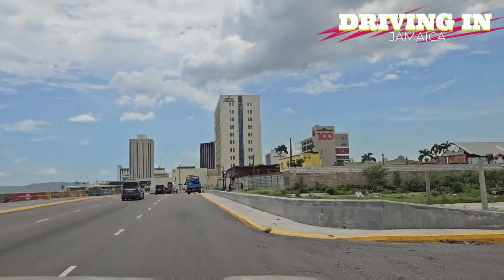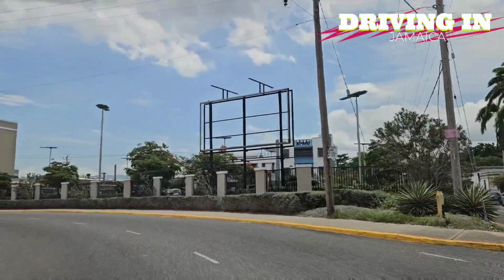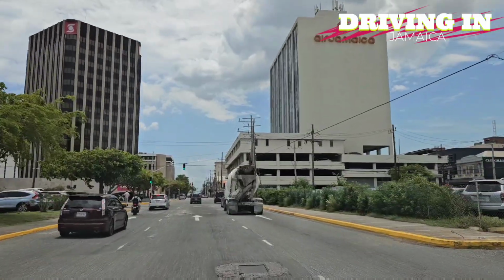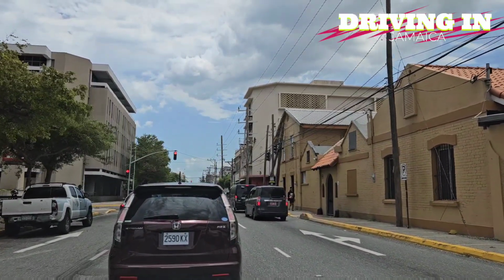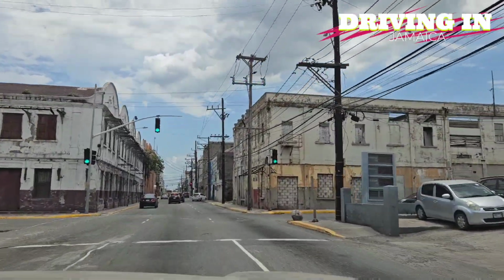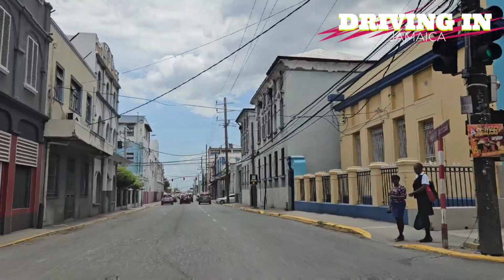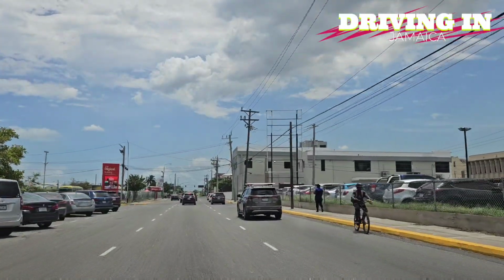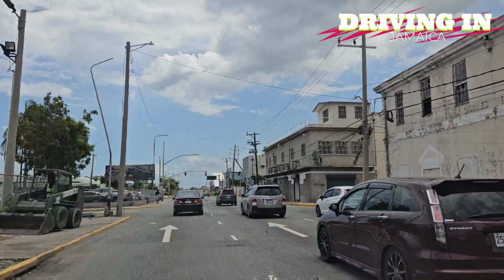Demolish Old Buildings Downtown Kingston Jamaica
A narrated driving tour Redevelopment downtown Kingston Jamaica